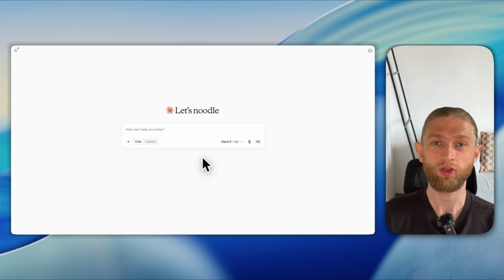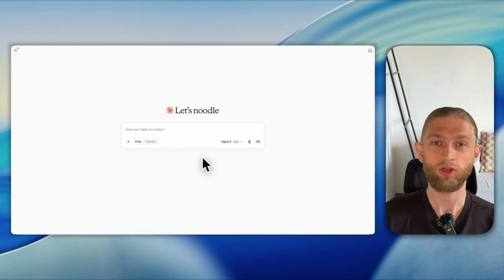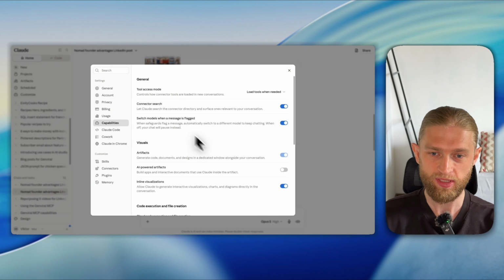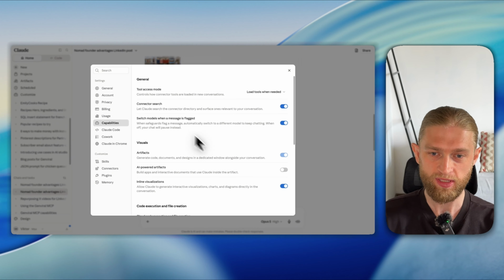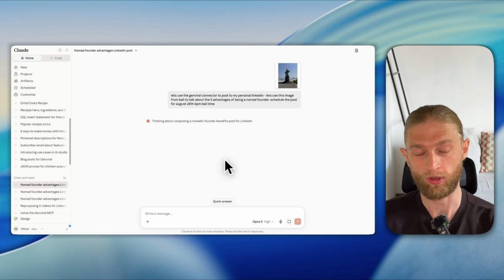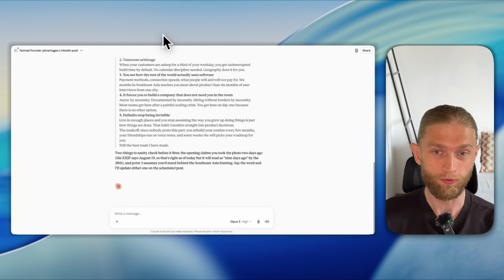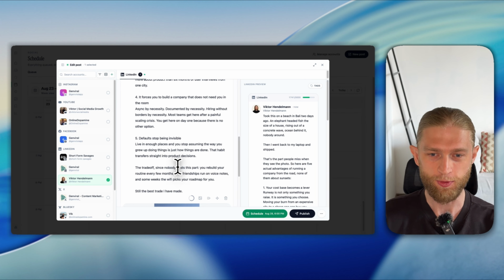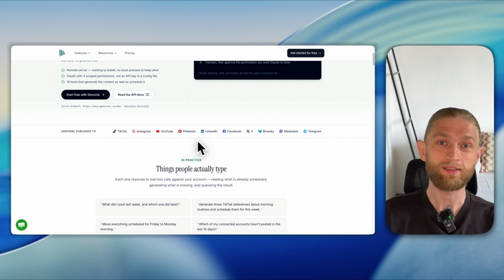Automate Your Social Media Posting With Claude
In this tutorial, I’ll show you how to use MCP, short for Model Context Protocol, to automate social media posting directly from Claude.

Using the Genviral MCP server, you can connect Claude to your social media accounts and schedule posts across platforms like TikTok, Instagram, Facebook, Pinterest, LinkedIn, and more. I’ll walk through how to connect your Genviral account, add the MCP server as a custom Claude connector, enable the required permissions, allow media uploads, and schedule a post directly through Claude.

You’ll also see an end-to-end example where Claude takes an image, creates the post, handles formatting issues, schedules it through Genviral, and then confirms that the post appears correctly in the social media calendar.

Timestamps:
00:00 Automate social media posting with Claude and MCP
00:28 What you need to get started
01:15 Add the Genviral MCP server to Claude
01:52 Enable connector permissions and media uploads
02:40 Schedule a post directly from Claude
03:01 Confirm the post in Genviral
03:45 Supported platforms and final thoughts